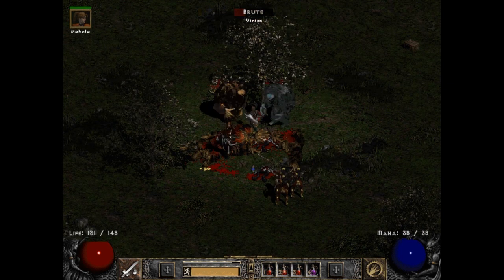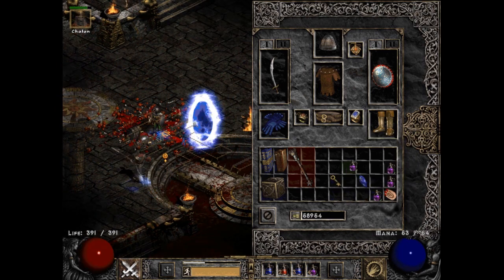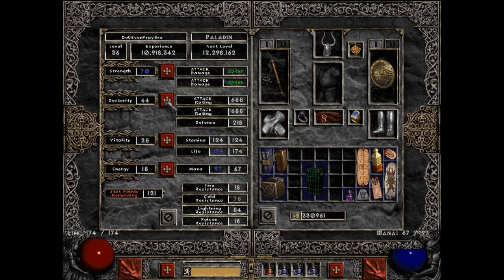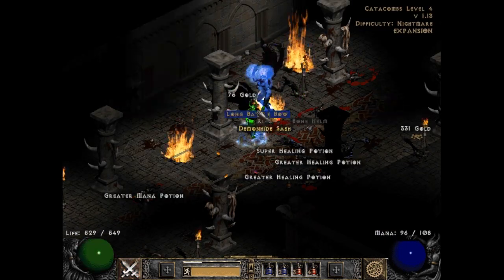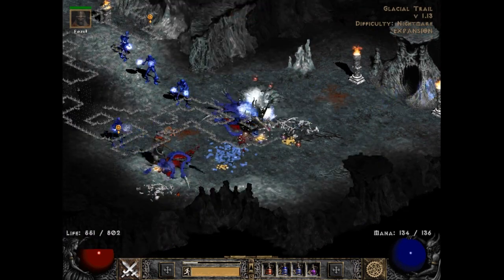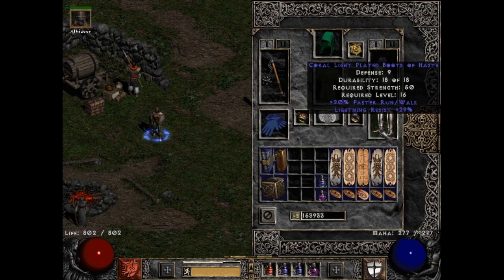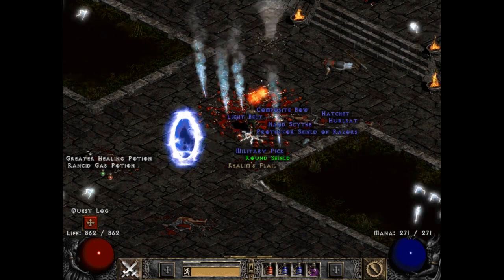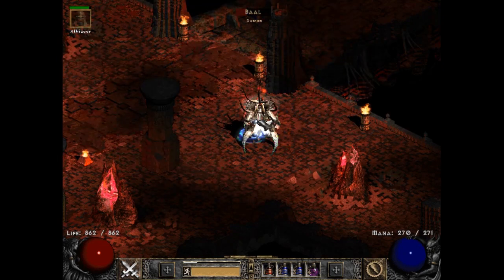Diablo 2: Holy Zealer Mini Playthrough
he burn
he freeze
he shock
but most importantly,
life tap he can proc

A mini playthrough is where I play through a game multiple times; take notes of the interesting stuff that happens throughout it and then finally edit it all in a package such as the one that can be viewed above.

This is a mini playthrough of Diablo 2 played on single player mode with no mods used (for the most part). In this video, I take a look at the Paladin build focused on zeal but with elemental auras... also exile.